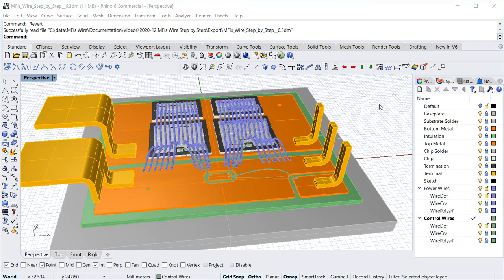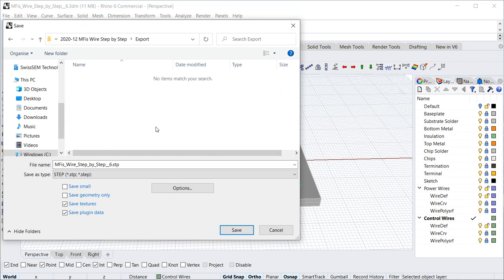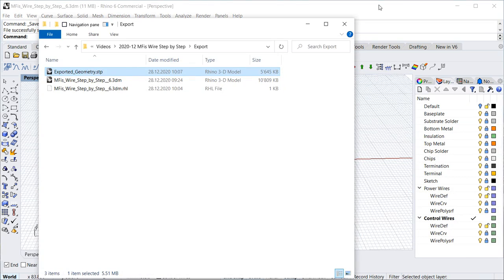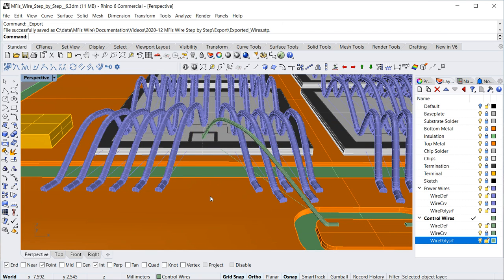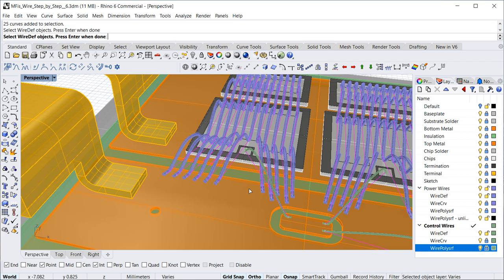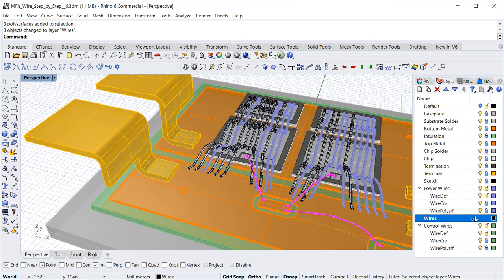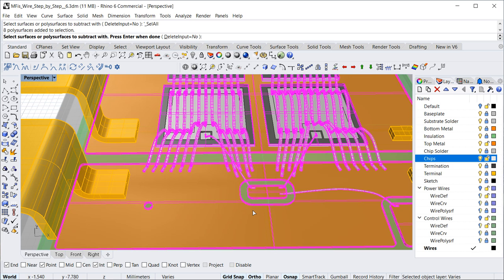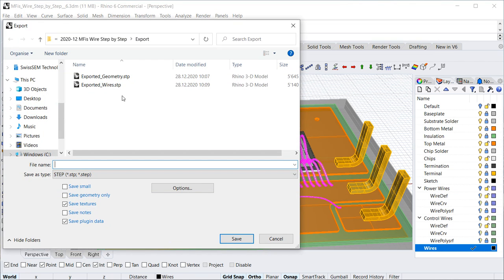MFis Wire Step by Step - 6. Exporting the Geometry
This is the sixth video of the step by step series about using MFis Wire to draw a bond wire layout for an IGBT power module.
This video shows you how to export the whole geometry or only the wires. Also, the wire objects are modified using boolean difference to not collide with the substrate.
0:40 exporting the whole geometry
2:40 exporting only the wires
3:40 creating an independent copy of the wires
6:30 use boolean difference the substract the substrate form the wires